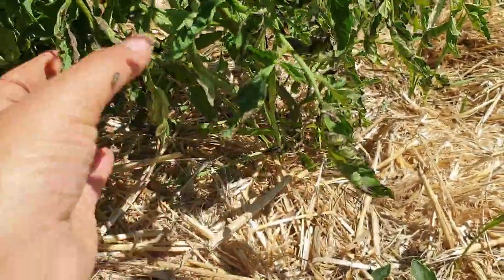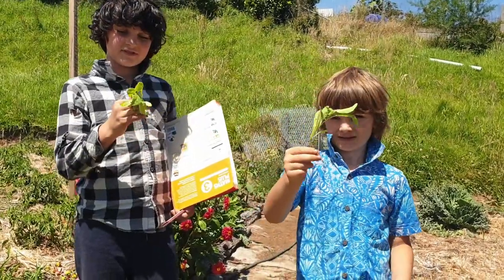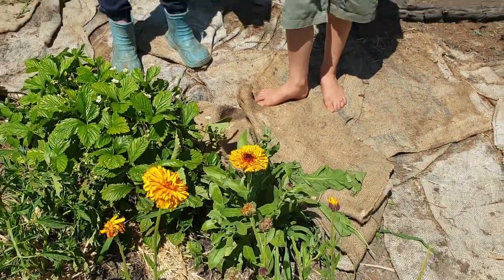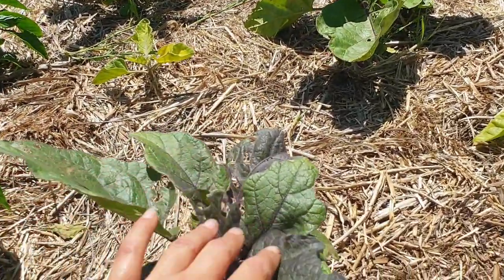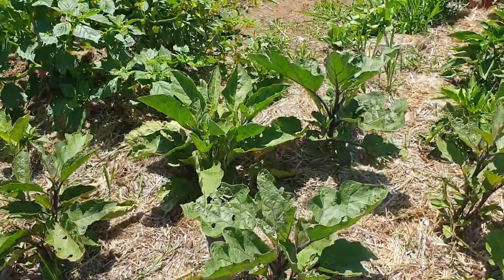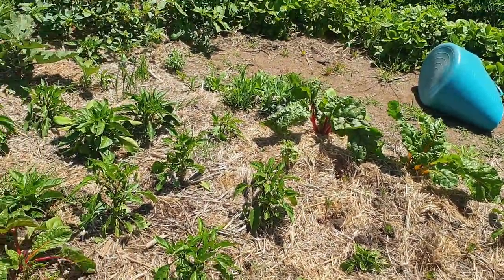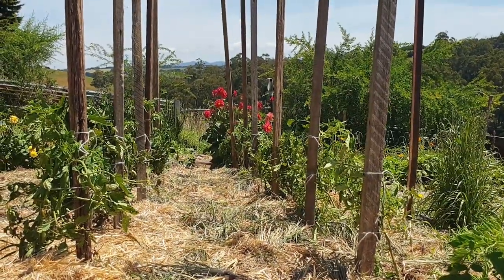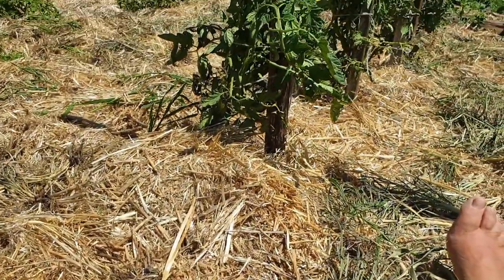Garden With Me ep4 Planting An Ember Trap & Multi Purpose Veggie Garden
Come garden with me.

I chat to you about my ember trap a multipurpose plant out of canna lilies.